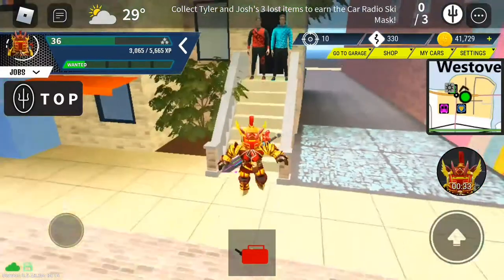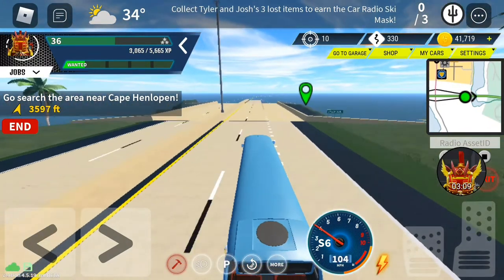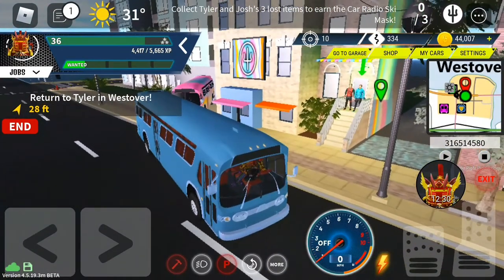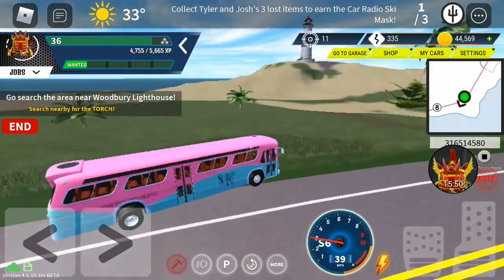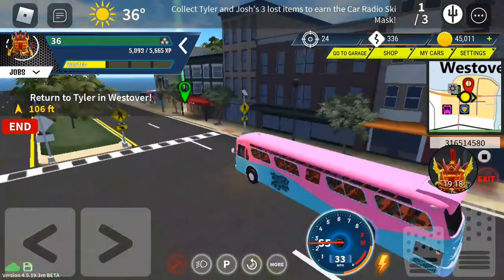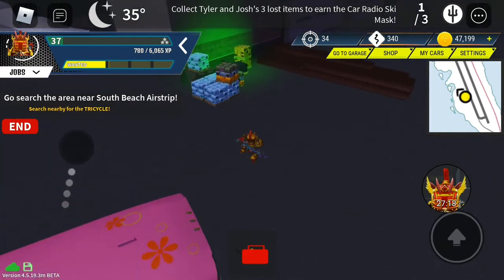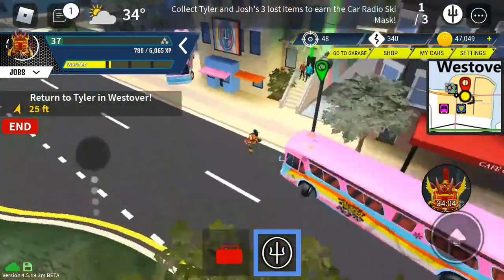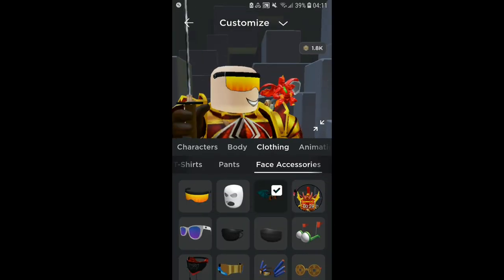How to get the Twenty One Pilots Car radio ski mask in Roblox Ultimate Driving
Today I show you how to get the new free item in Roblox from the Twenty One Pilots event